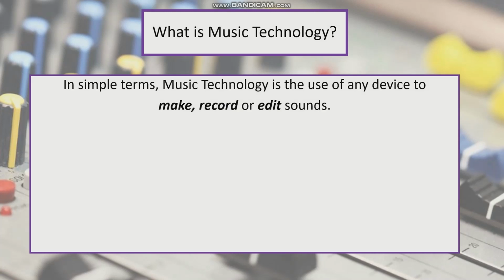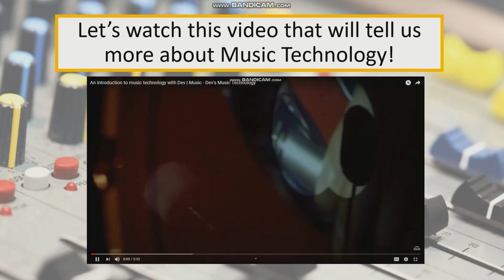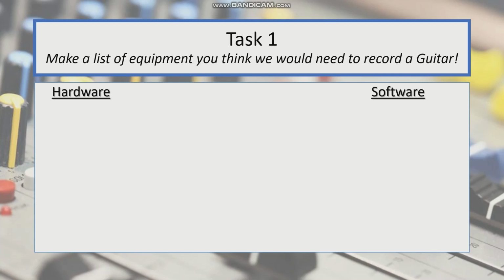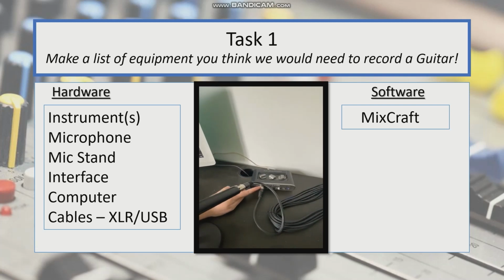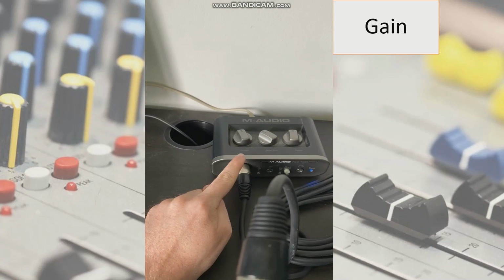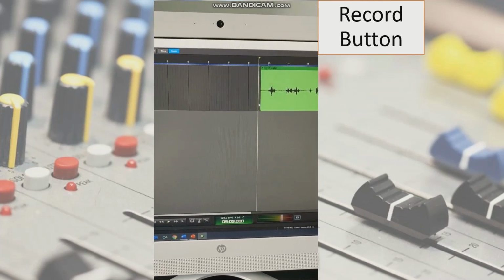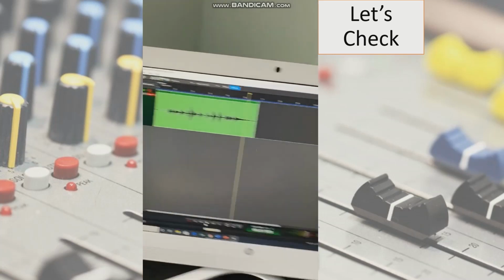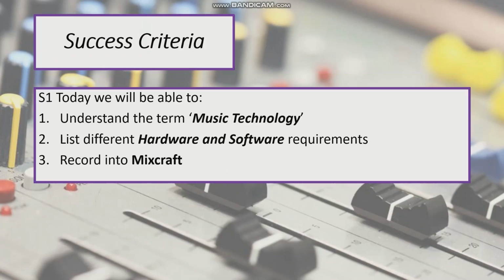Music Technology Lesson 1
Gleniffer High School Music Department
S1 BGE Music Technology
Lesson 1